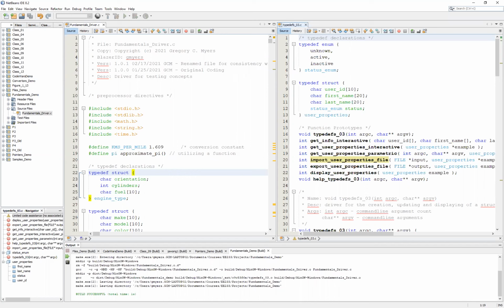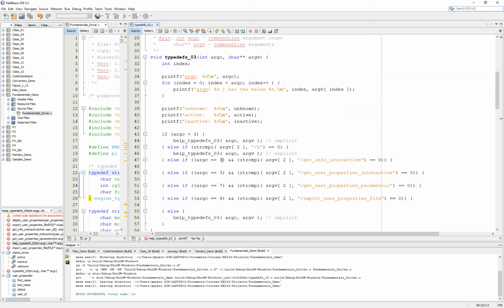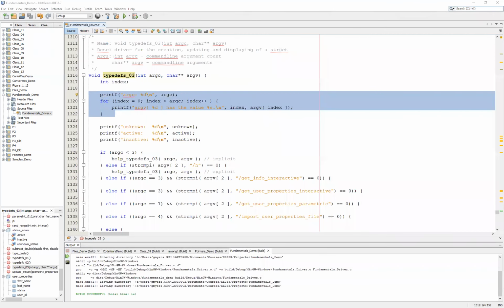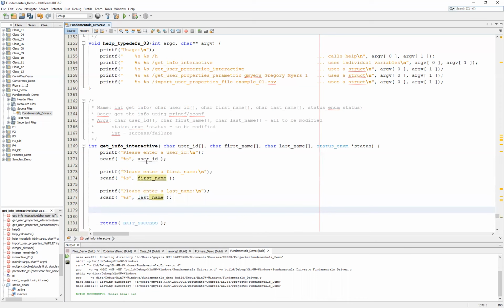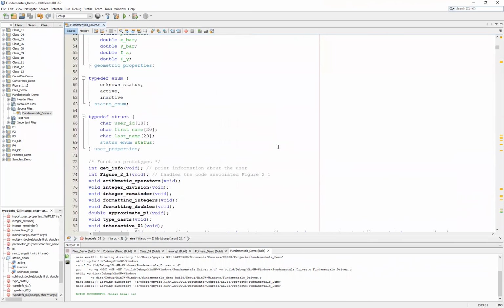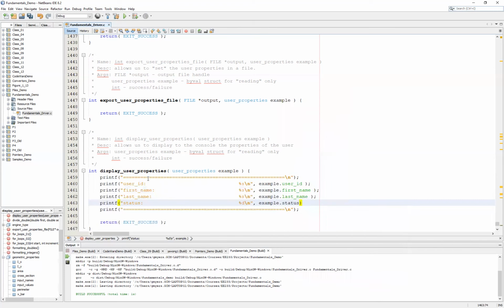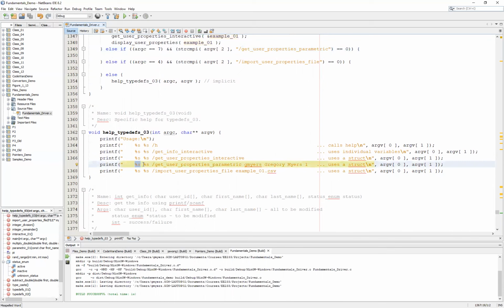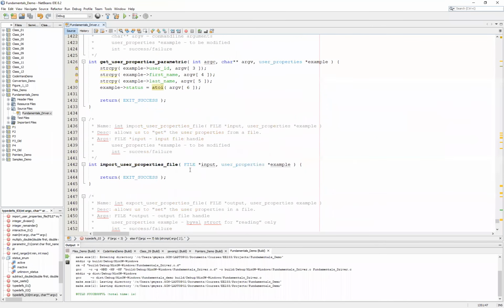Fundamentals_Demo (typedefs_03 #1 a.k.a. structs and enums)